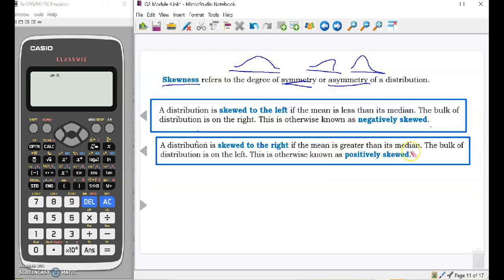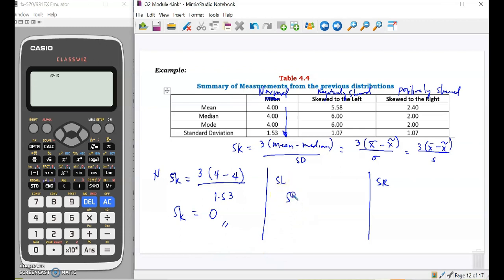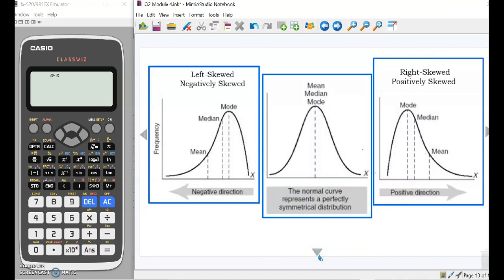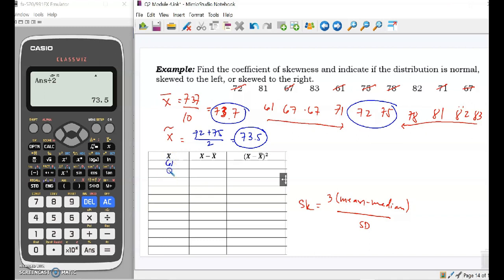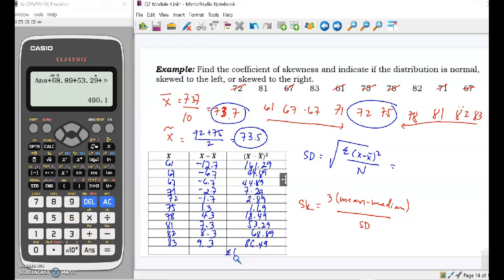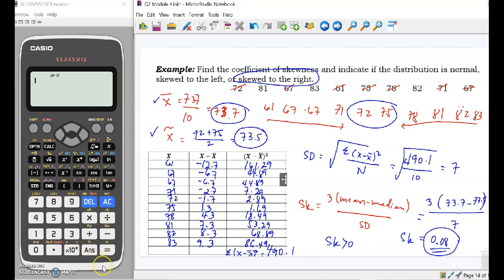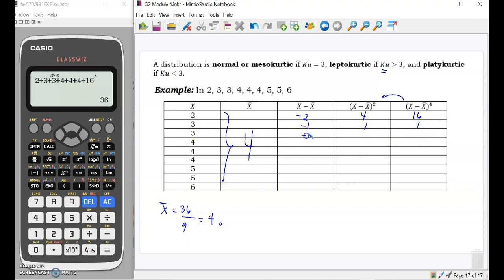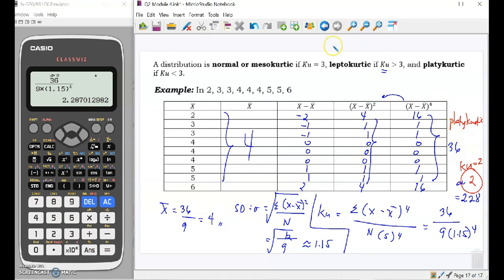Normal Distribution 2